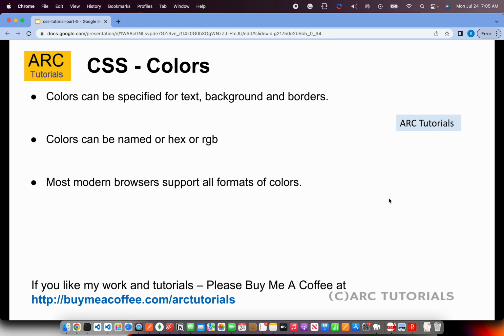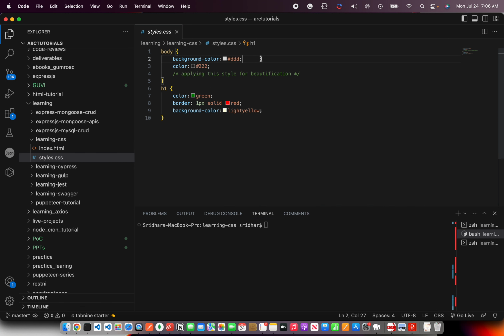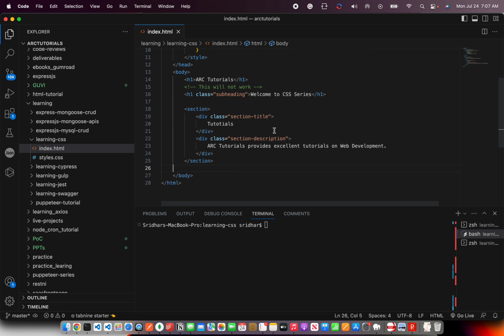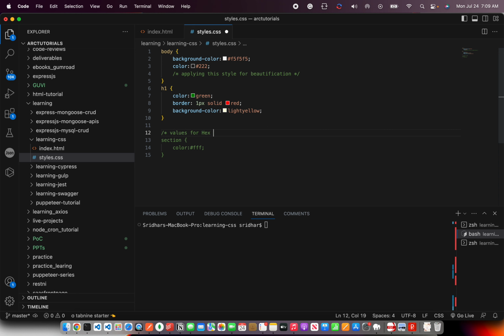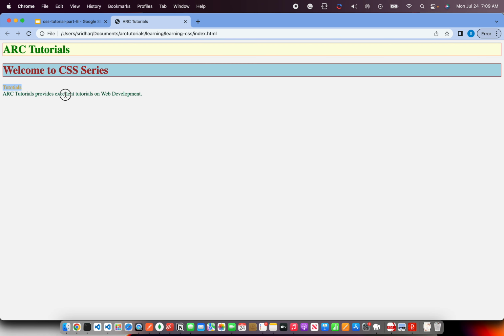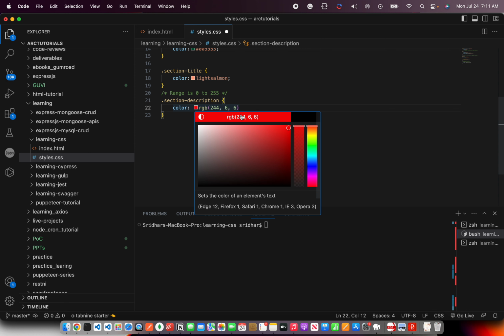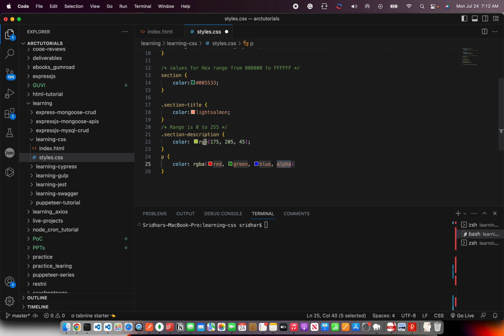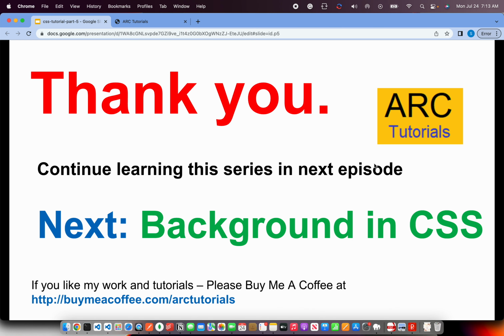Colors in CSS | CSS Tutorial For Beginners - Part 5